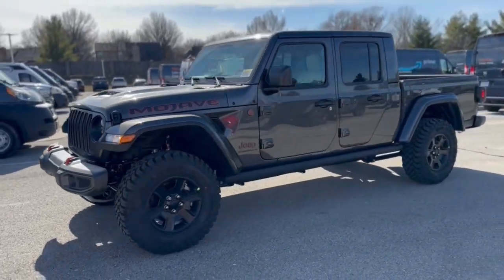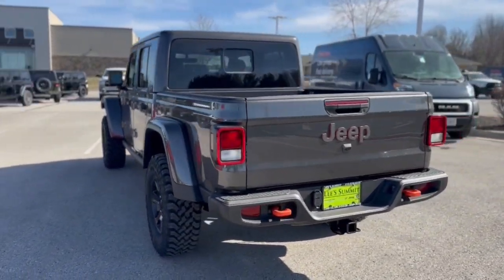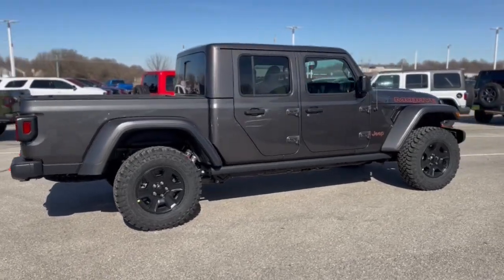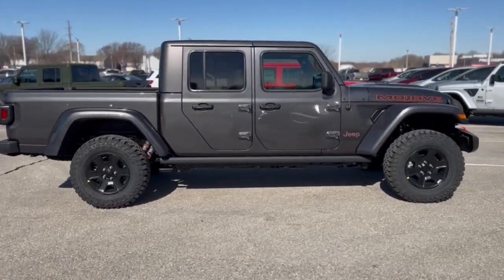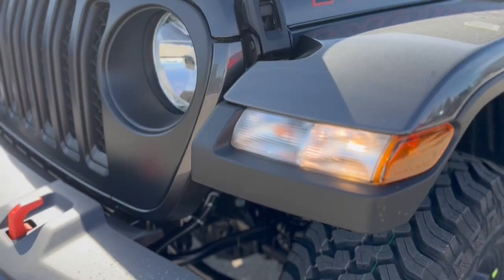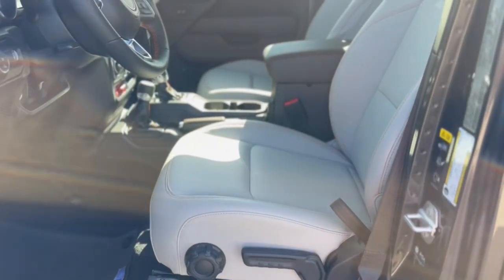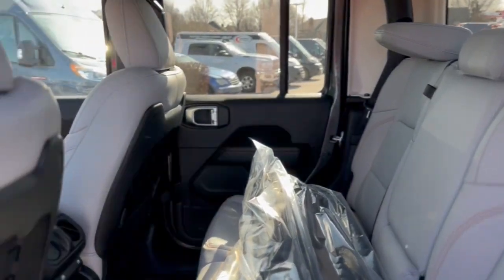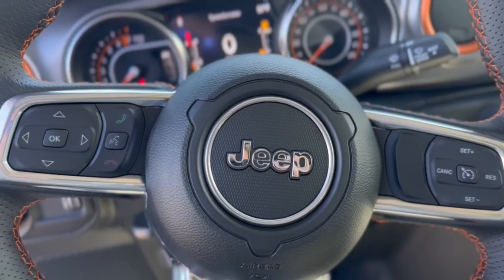2023 Jeep Gladiator Lee's Summit, Kansas City, Greenwood, Blue Springs, Raytown 446090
Granite Crystal Metallic Clearcoat New 2023 Jeep Gladiator Mojave available in 1051 SE Oldham Parkway, Lees Summit. Missouri at Lees Summit Dodge. Servicing the Lees Summit, Kansas City, Greenwood, Blue Springs, Raytown, MO area.